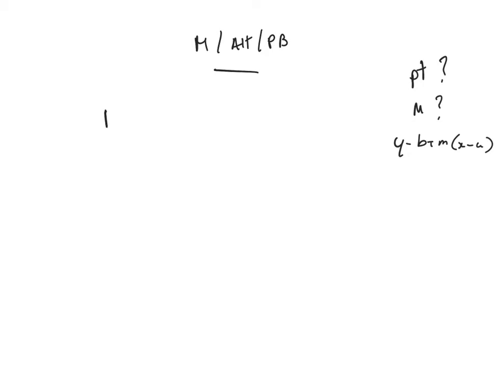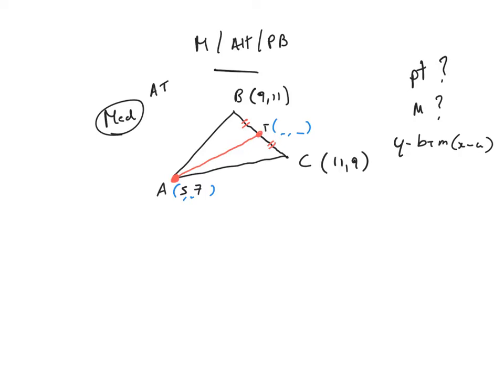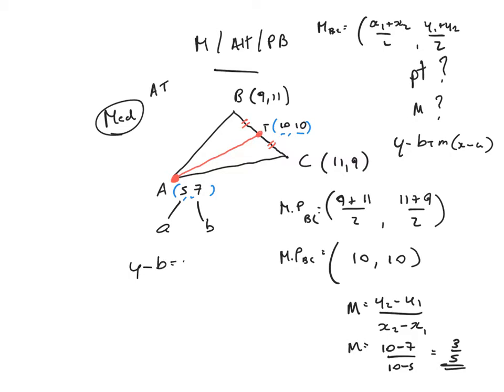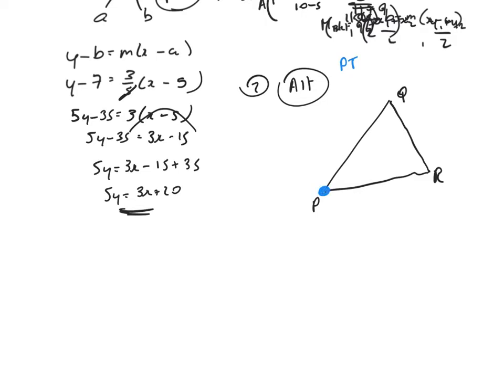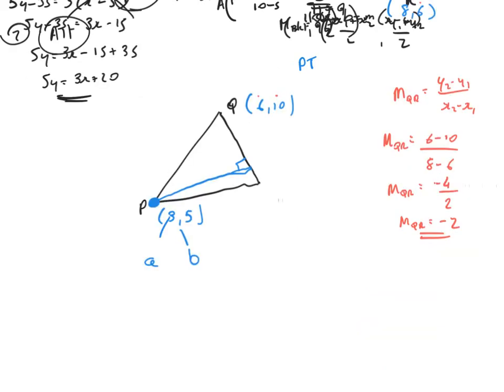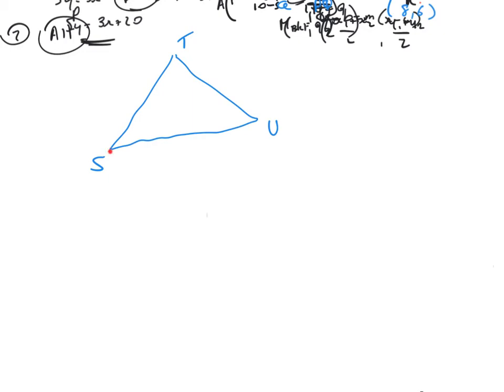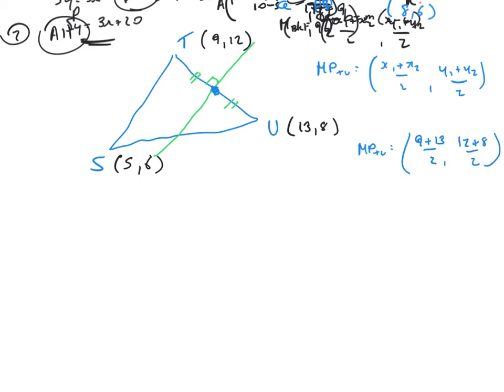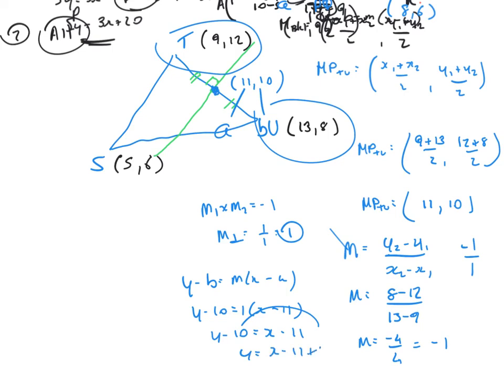Recap on med, alt, pb